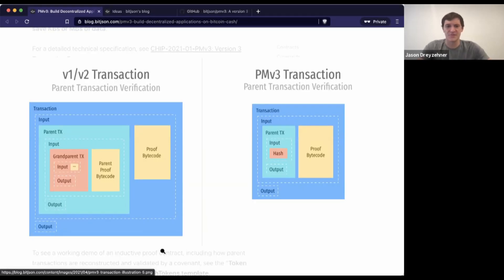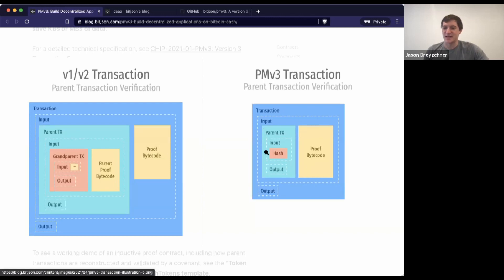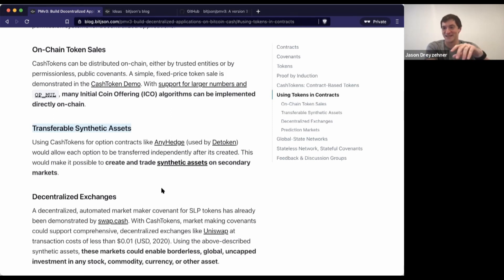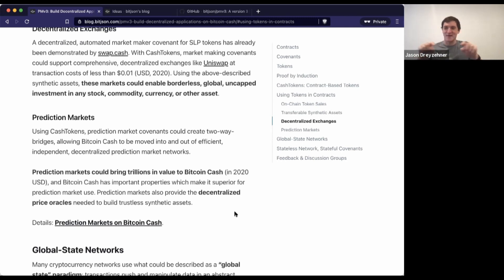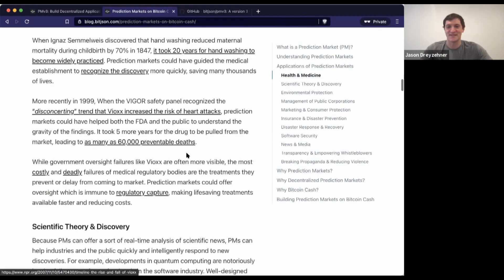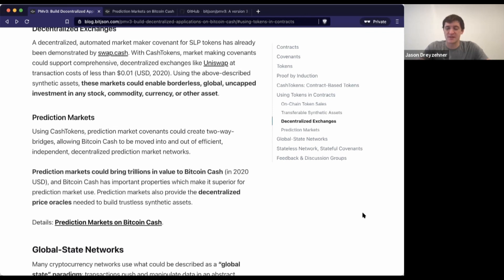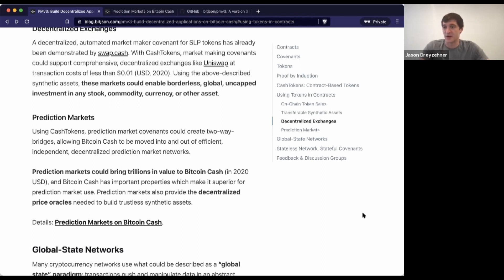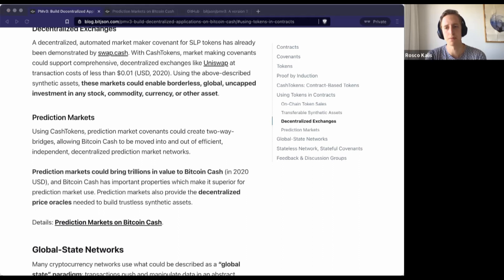BCH Network Discussion TUBRO EDIT: PMv3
I did my best to keep the meat of the discussion while cutting out as much time as possible. Watch at 1.25x for an even shorter, mostly intelligible experience =P

Technically, I could have introduced some bias in the editing process, so be sure to go check out the full discussion if you want:

Tips:
BitcoinOutLoud#20539
qqjvfexfg9e35t2sm39qyduf0y0zypezw53s2fpnm2
Thanks!